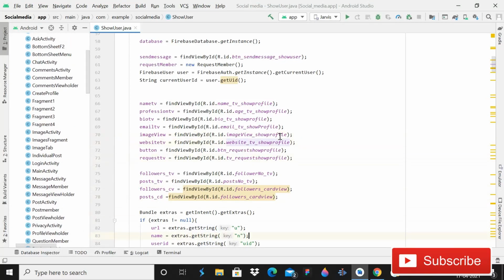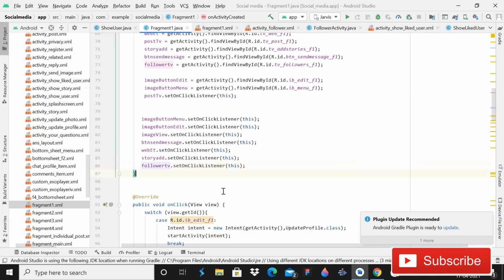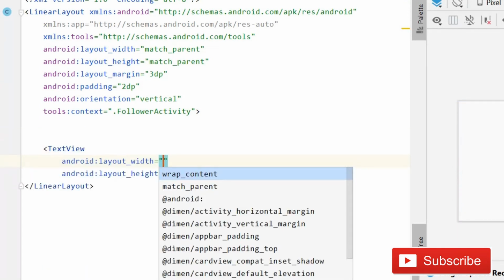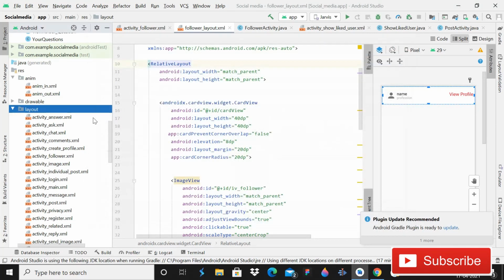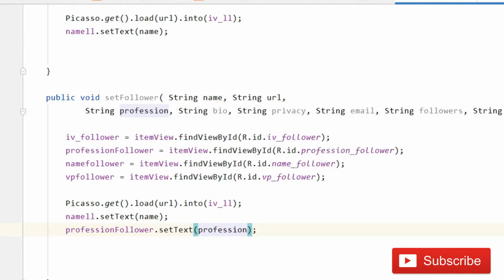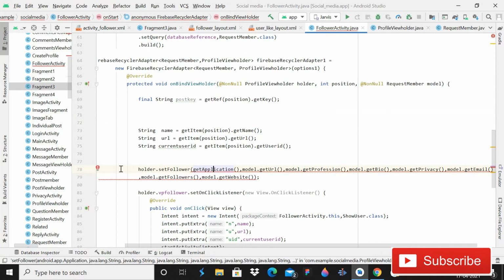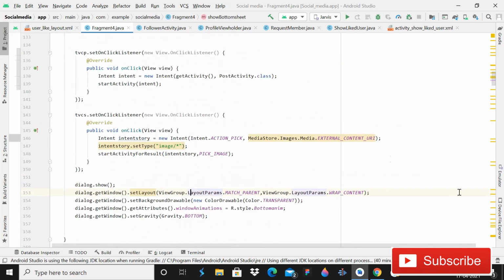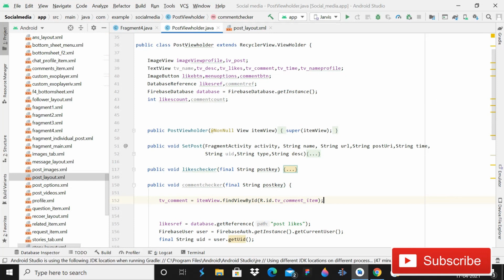Most Interactive features || Social Media app using firebase 2021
In this Video I will show you how you can  implement Interactive feature .
we will create a list of users who liked your post ,we will also create a list of followers
and we will show no of posts and followers and at last we will show no of comments in posts.